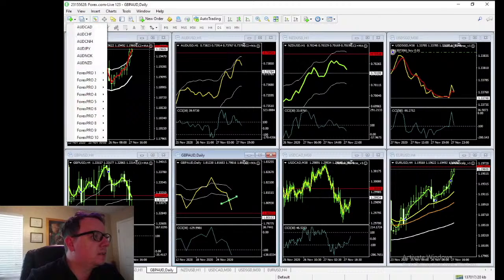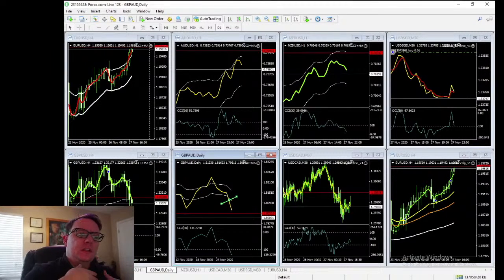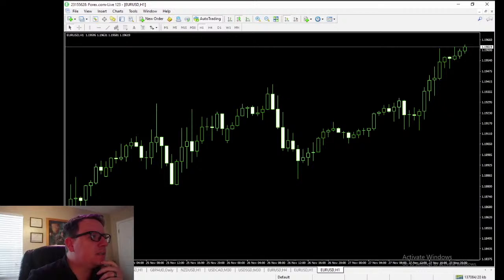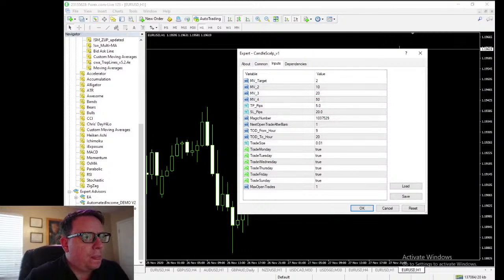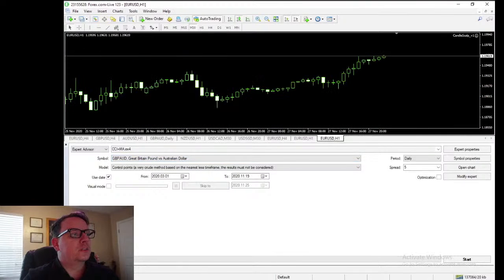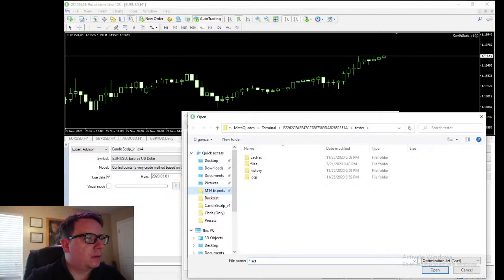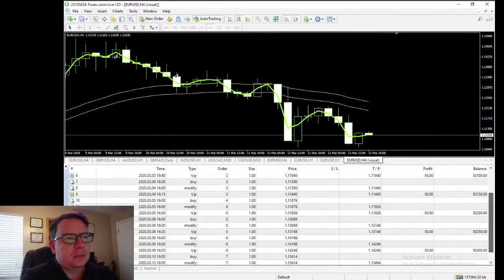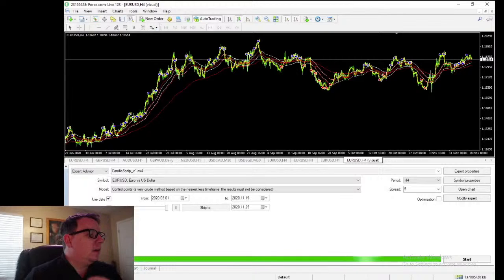How to generate an income with automated trading.